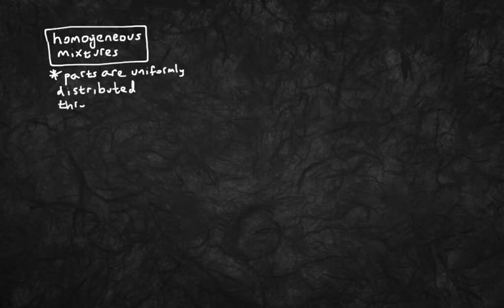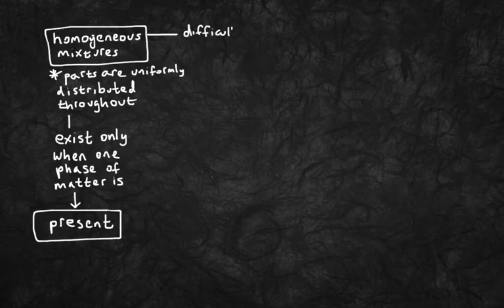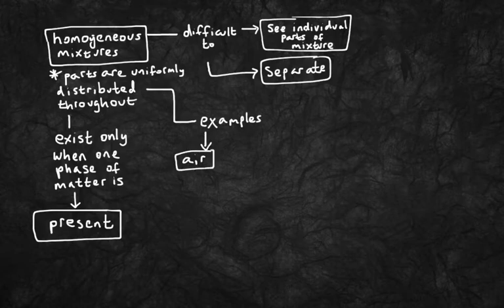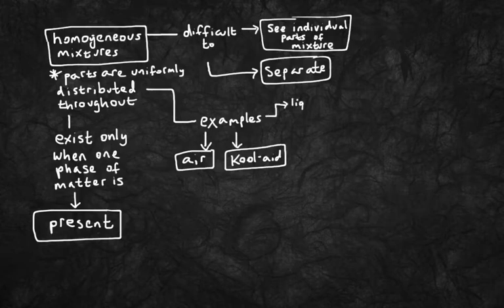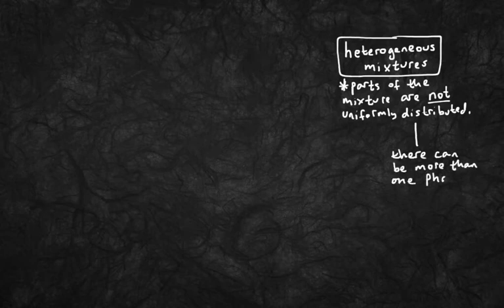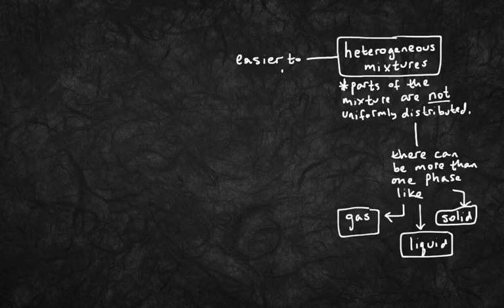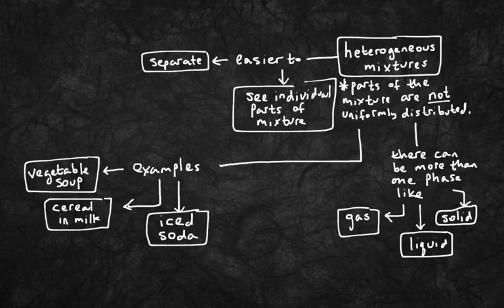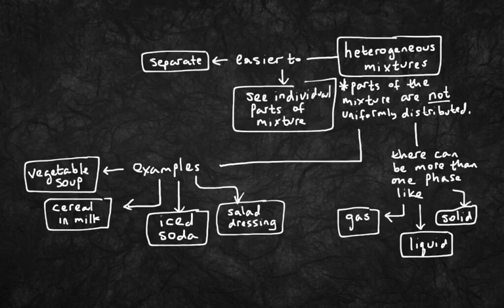Notes on homogeneous and heterogeneous mixtures